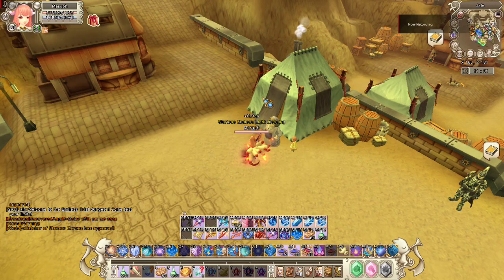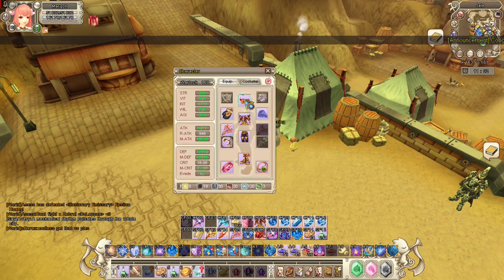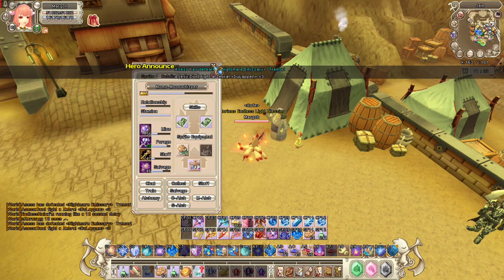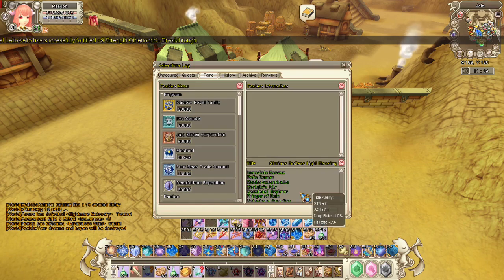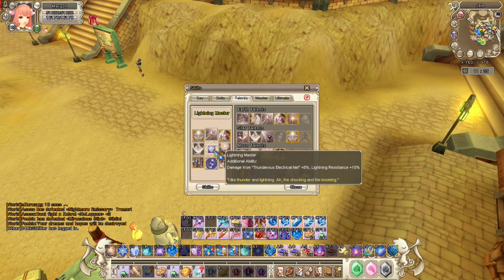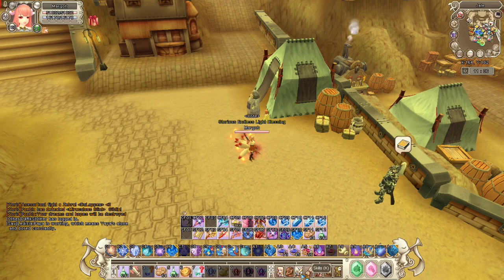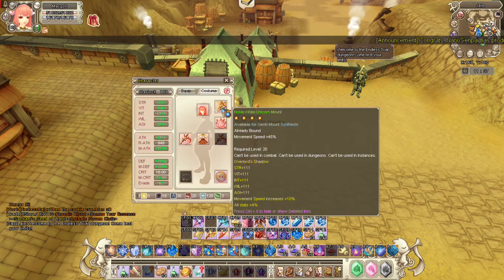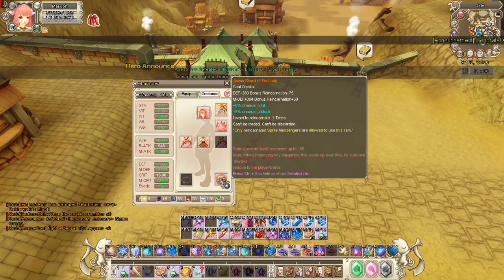How to Increase your defense in Grand Fantasia | Guide | Ninya Tonaya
just mistake in ultimate crystal if ur lvl 80 u can have a maximum of 160 crystal.